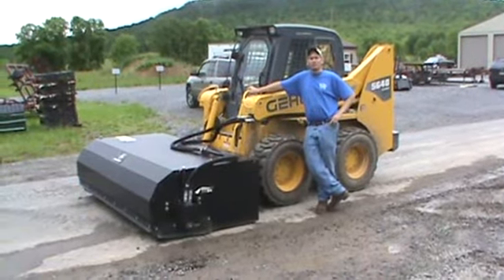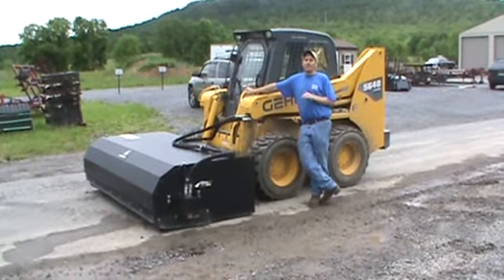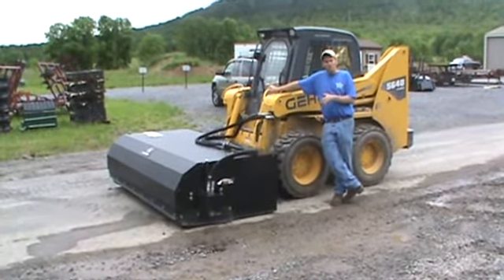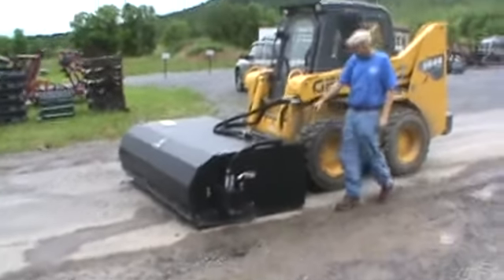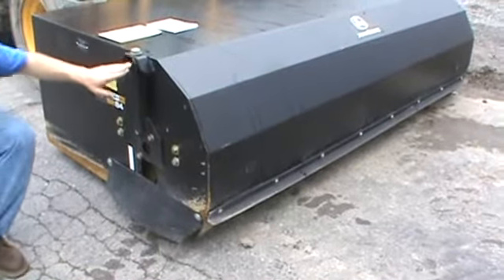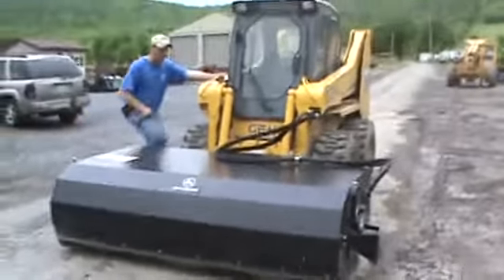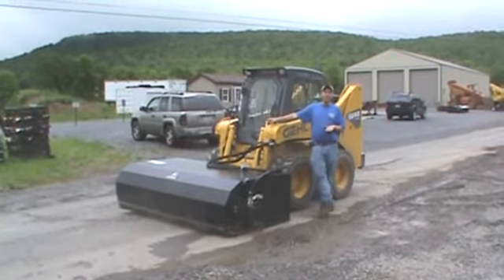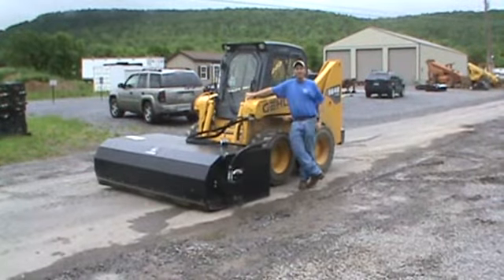John Deere Work Site Pro BR84 84" Box Sweeper Broom For Skid Steer Mark Supply Co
LIKE NEW John Deere Work Site Pro BR84 84" Sweeper Broom Attachment For A Skid Steer Loader, Bolt On Cutting Edge, 75% Poly And Steel Wafers. LIKE NEW CONDITON, Please Call Mark Or Nick (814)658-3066